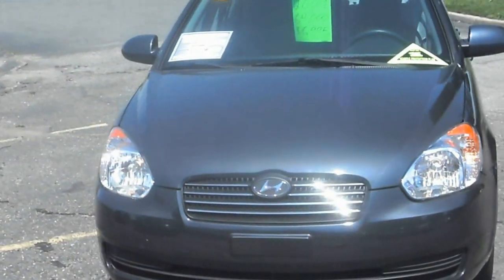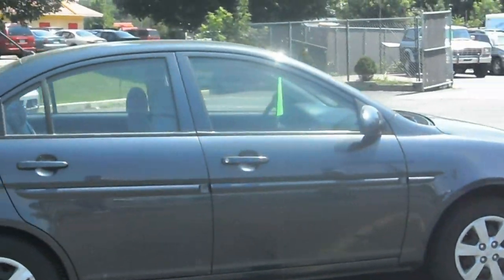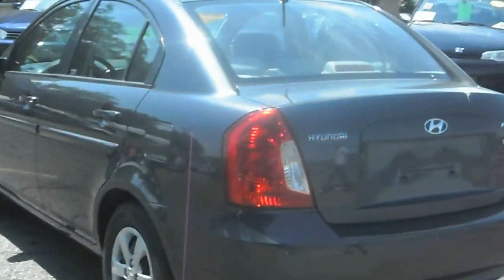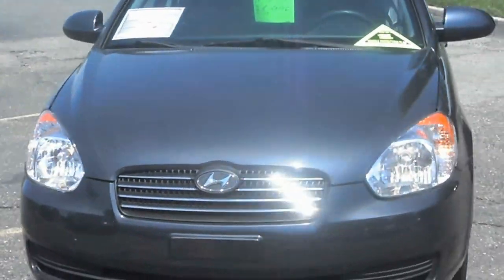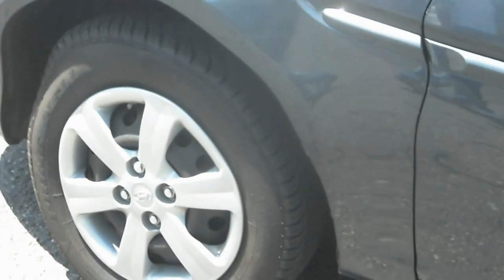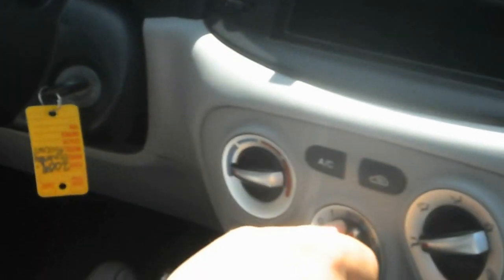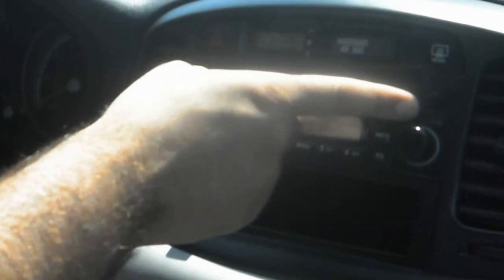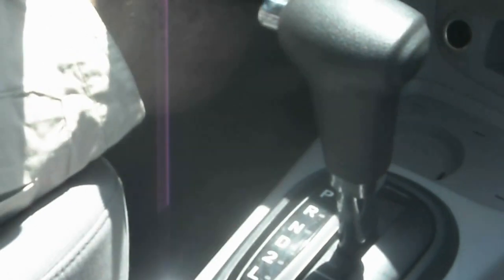2009 HYUNDAI Accent GLS, 4dr, Auto, Air, CLEAN!!!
GLS, 4 door sedan, 1.6 liter 4cyl, Automatic transmission, Air conditioning, CD player with iPod connection, runs great, comes with a 3 month or 3,000 miles warranty!!!